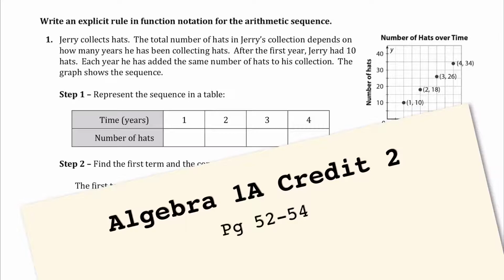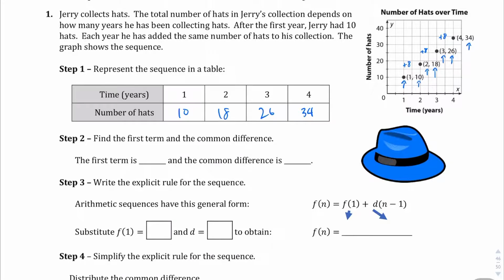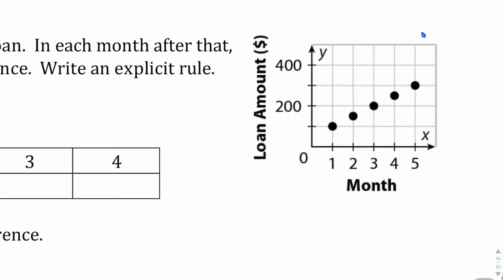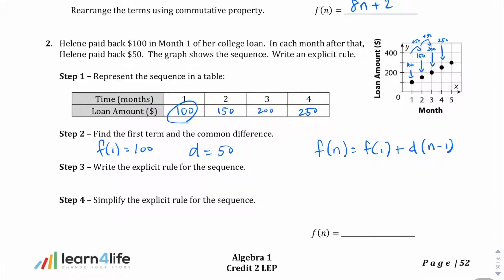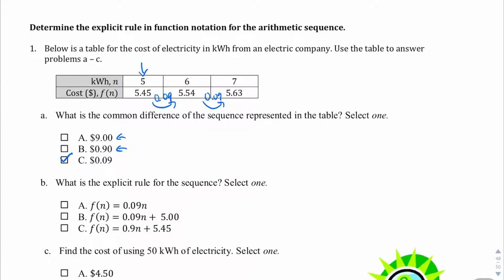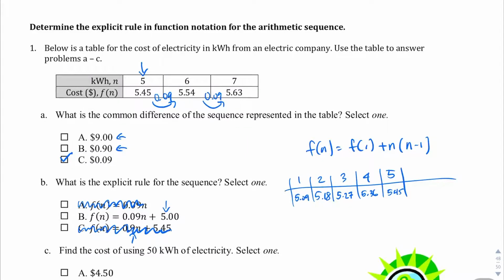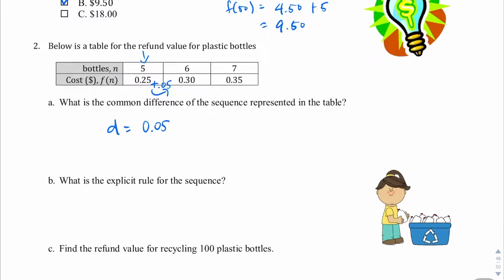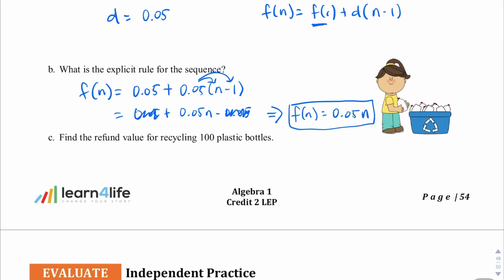Lesson 4.2 Explain 3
Algebra 1A Credit 2 - Pg 52-54